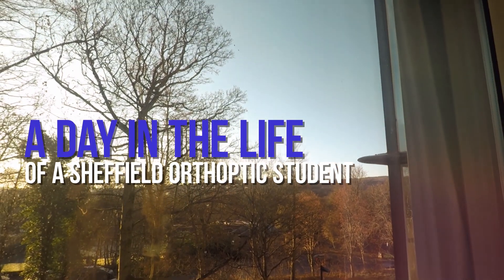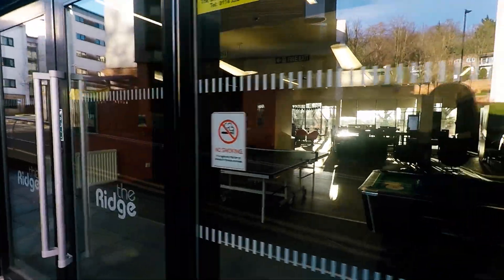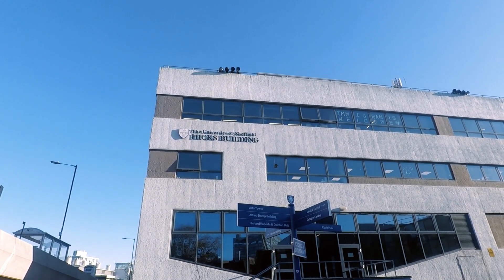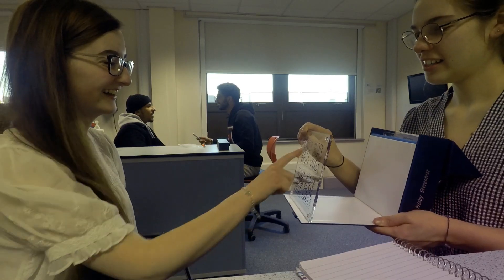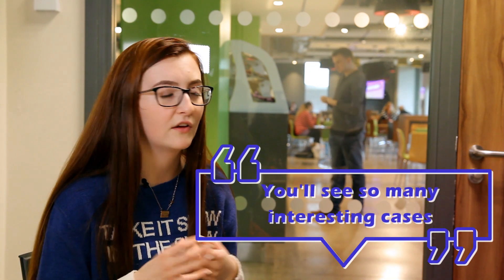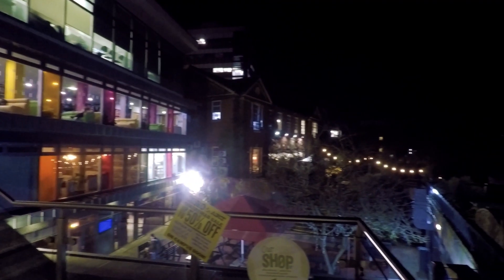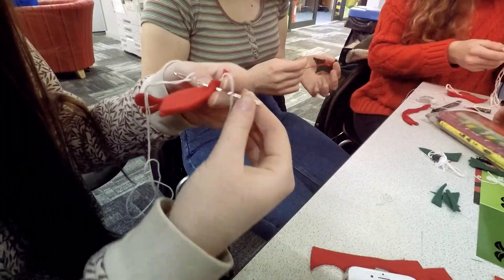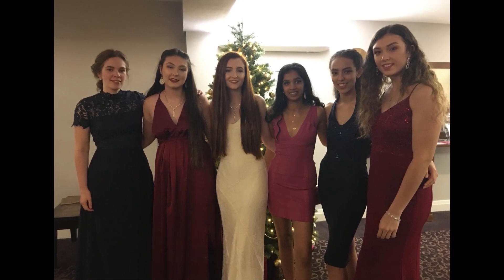A Day in the Life | Orthoptics | Orthoptic Student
Our Orthoptic student Anna is here to show you what it's like to study Orthoptics for a day at The University of Sheffield! See what she gets up to in lectures and follow her to clinical skills training.